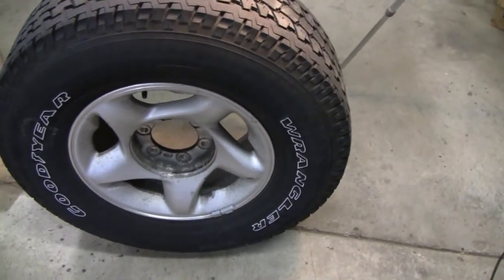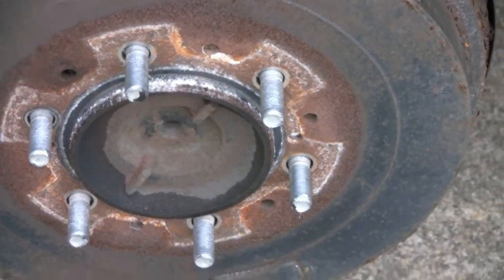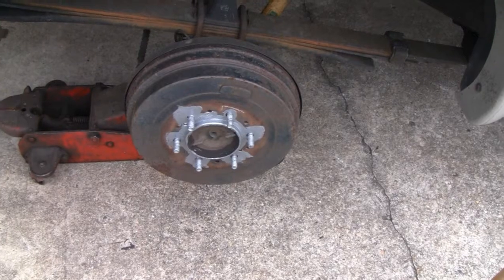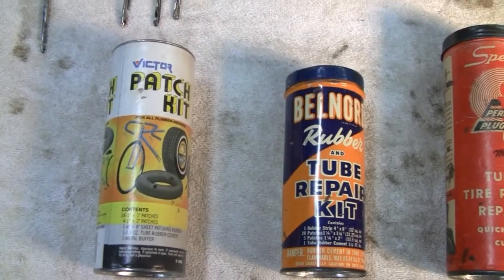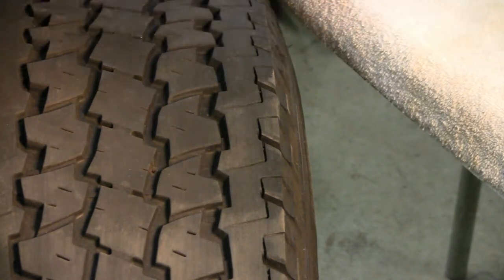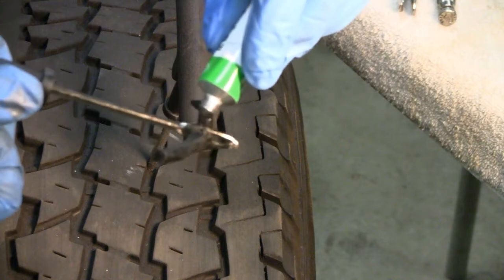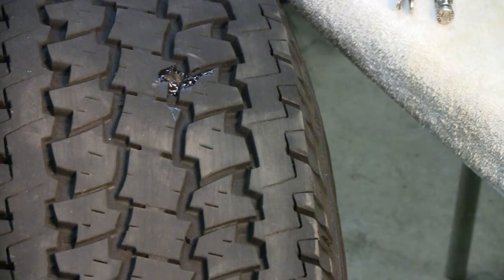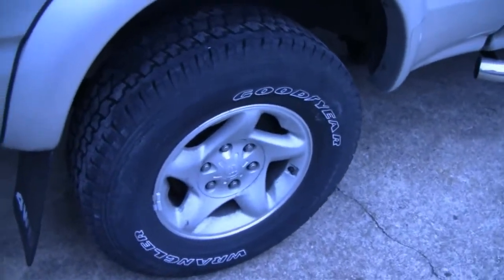HOW TO PLUG A TIRE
Had to repair a flat tire with a plug on the Toyota Tacoma